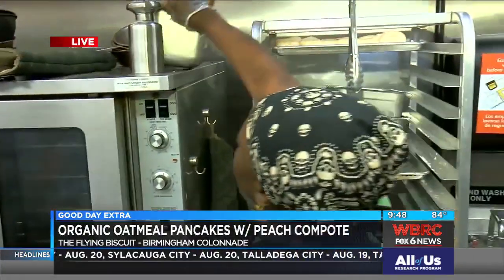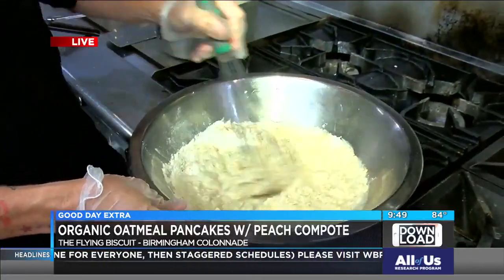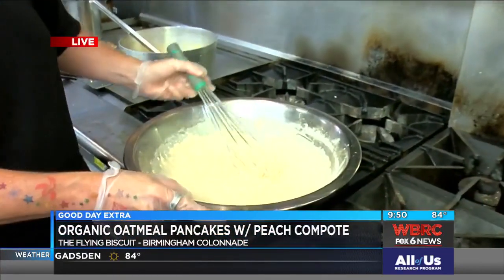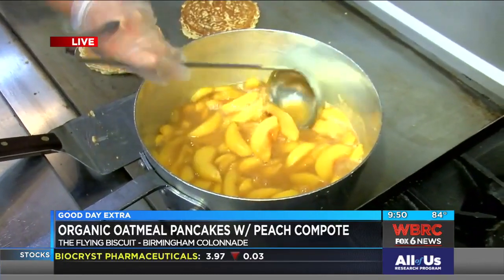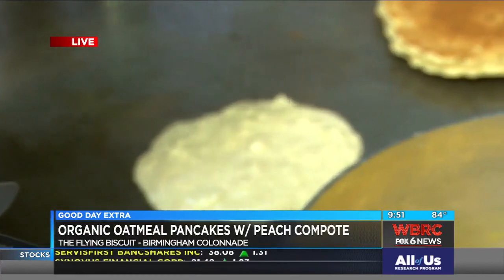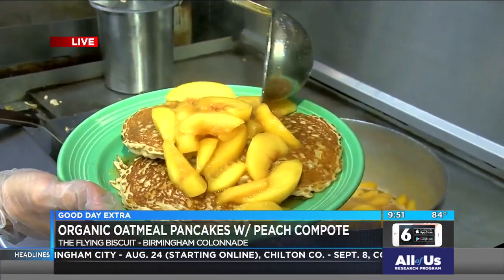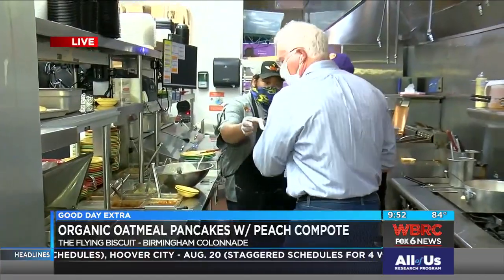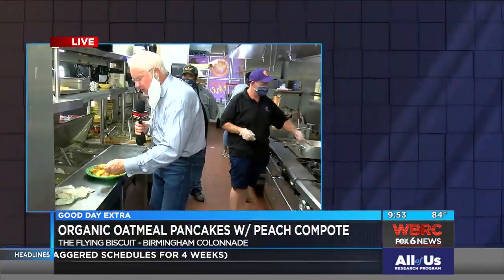Organic Oatmeal Pancakes w/ Peach Compote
See Chef Jeff Throw Down On Good Day Alabama & Cook Up Some Delicious Oatmeal Pancakes at our Birmingham Location!